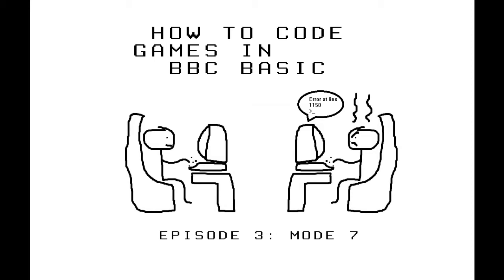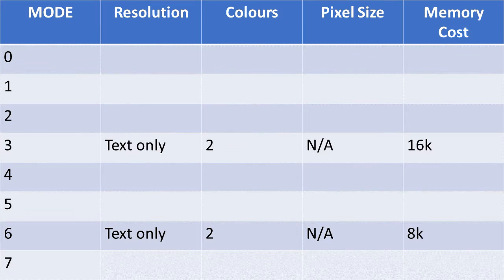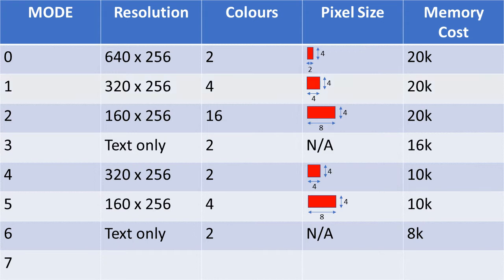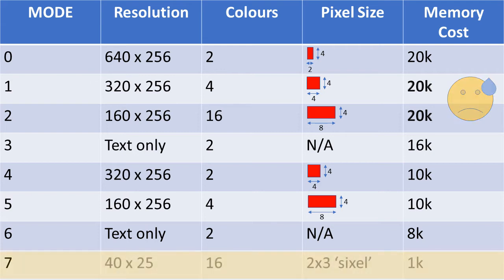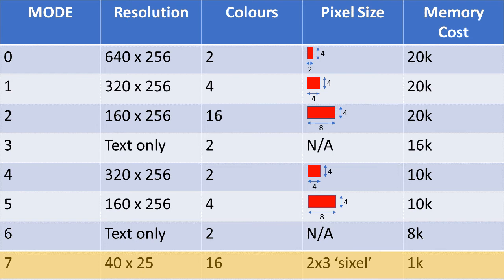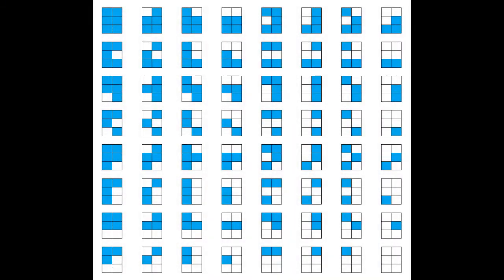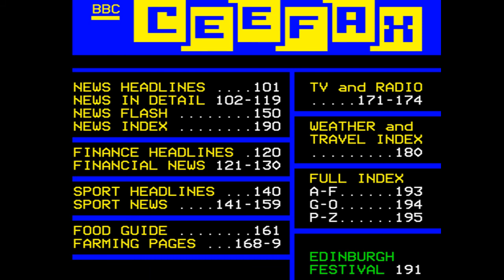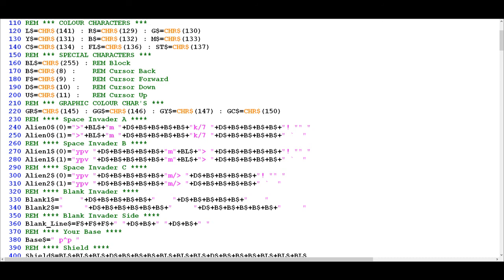MODE 7 - How To Code Games In BBC BASIC (3)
In this episode we take a crash course in the different graphics modes available on the BBC Micro and see what MODE 7, also known as the Teletext mode, is all about.